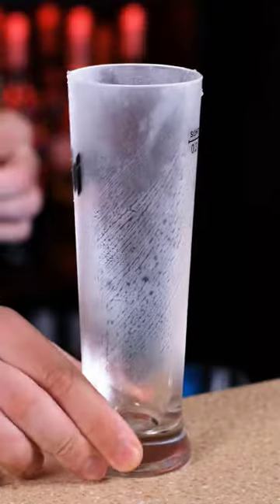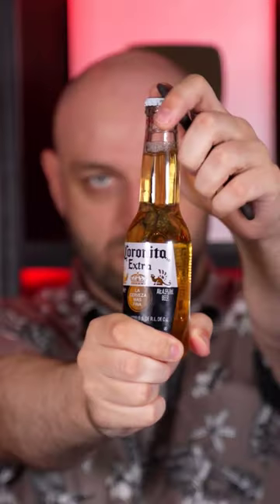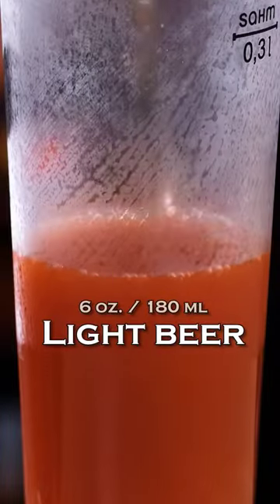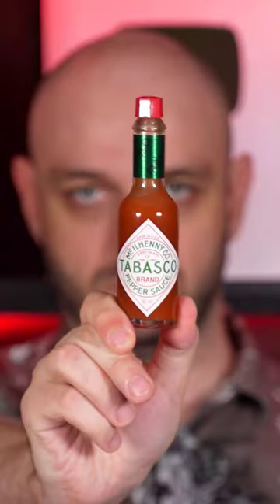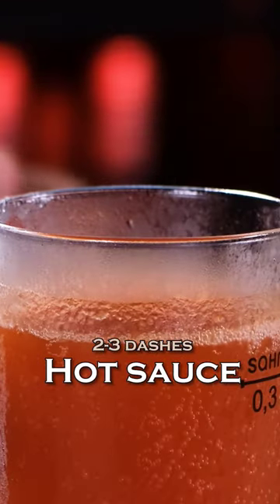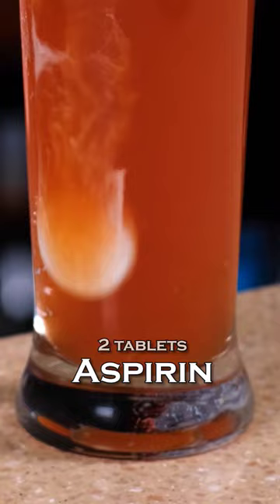Red Eye 🥵 from Cocktail (1988)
Red Eye — hangover cure from Cocktail (1988)